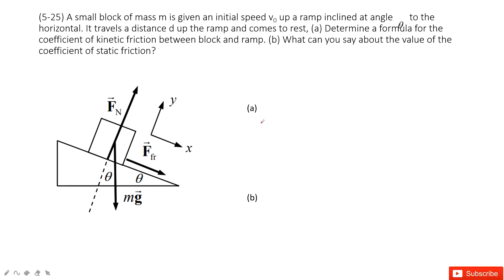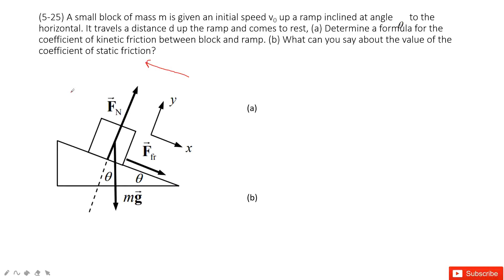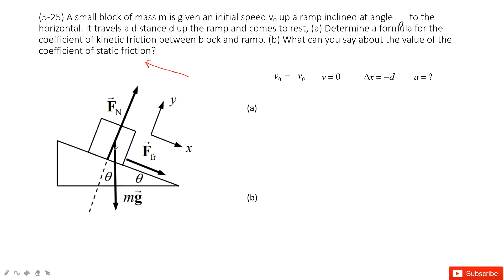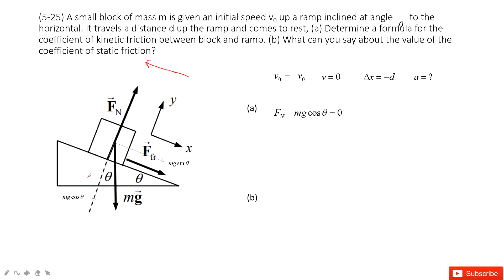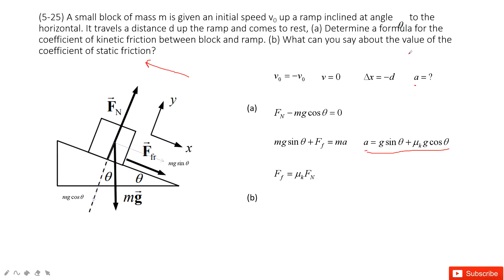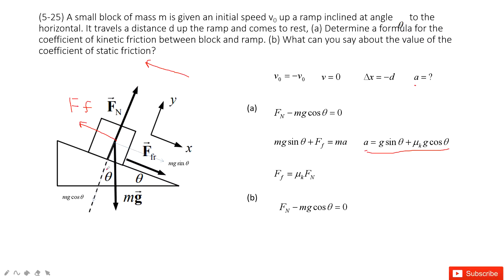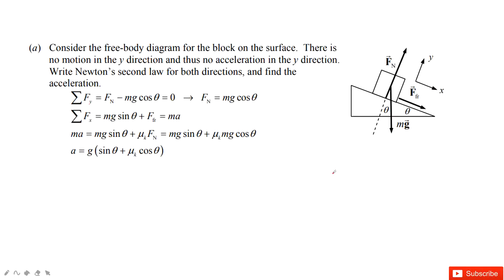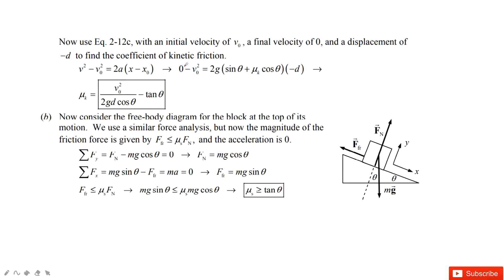(5-25) A small block of mass m is given an initial speed v0 up a ramp inclined at angle to the horiz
(5-25) A small block of mass m is given an initial speed v0 up a ramp inclined at angle       to the horizontal. It travels a distance d up the ramp and comes to rest, (a) Determine a formula for the coefficient of kinetic friction between block and ramp. (b) What can you say about the value of the coefficient of static friction?